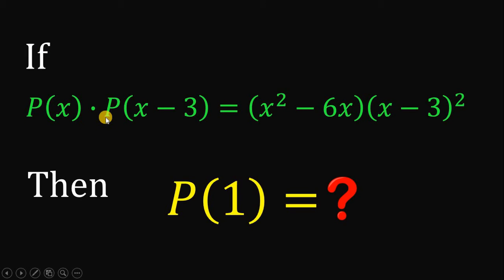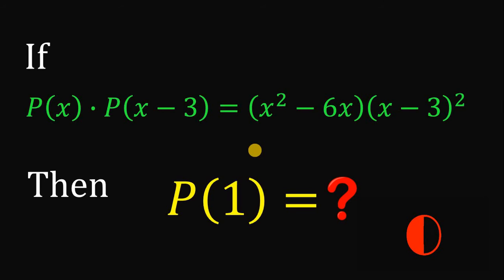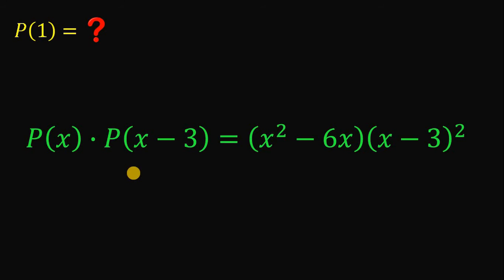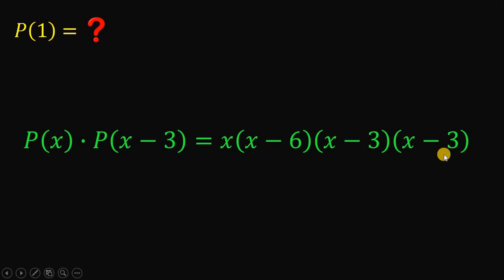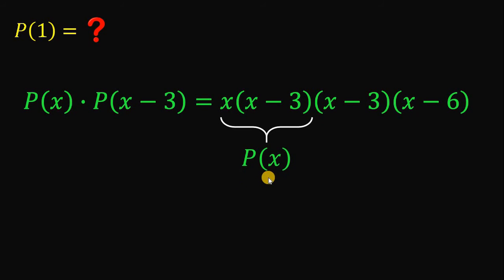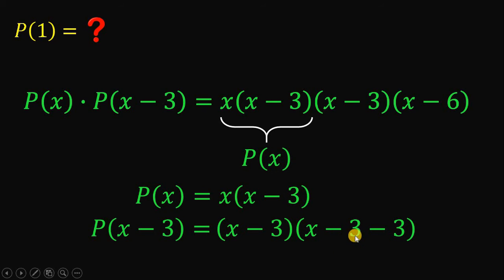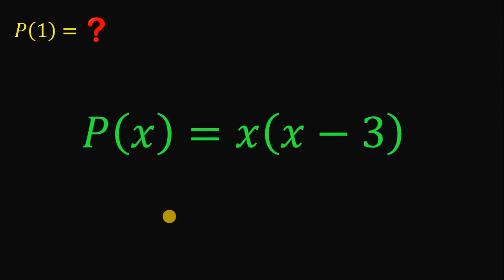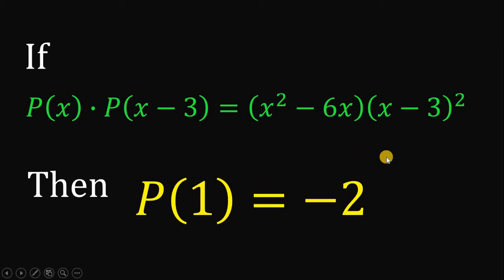Evaluate P(1) | How to solve this functional equation